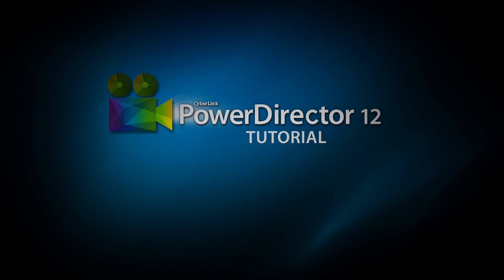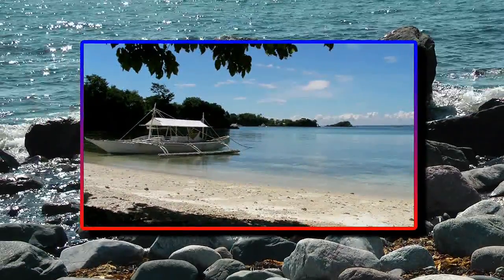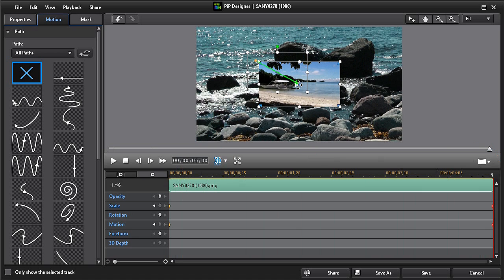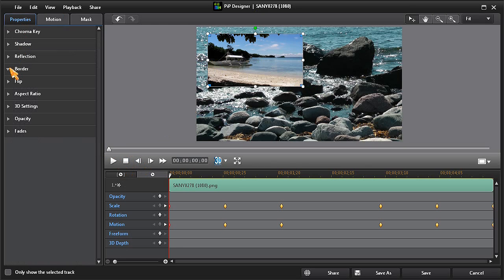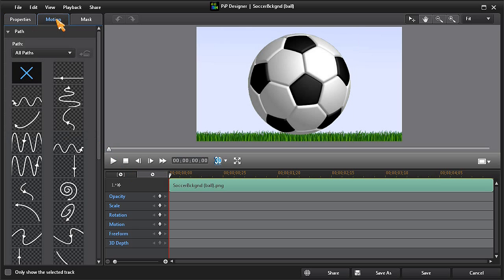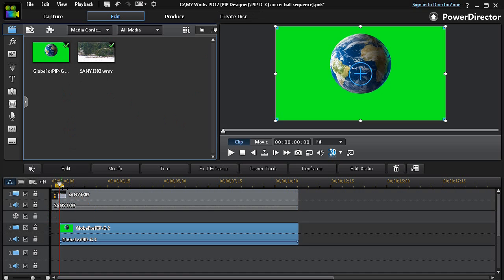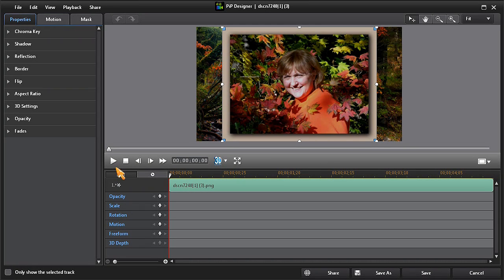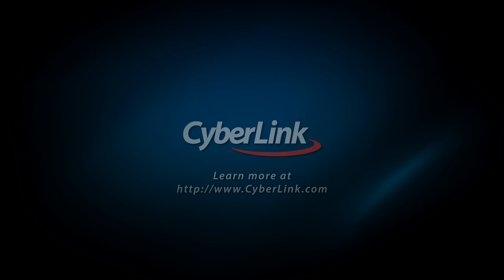Overlay Graphics on Videos and Design Graphic Animation | CyberLink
Overlaying graphics on a frame of video is a complex process and, in most video editing software, one that is hard to master. Power Director allows a user to complete this process quite easily, including adding effects such as:

•      Titles
•      Menus
•      Particle Effects

The difficulty that normally goes along with this process stems from the fact that, in order to add the graphic and animate it, additional video tracks have to be added and the animation has to be designed from one frame to the next. In PowerDirector, these functions are all available in the PiP Designer window, which offers tools that allow you to do all of this visually, vastly simplifying the process. No real video editing or animation experience or abilities are required.

To use this feature, you only need to learn to work with the timeline and the interface, which are both easily understood.

The screen is divided into three parts: the Effects Properties, the Preview and the Keyframe Timeline sections. The process starts by adding the main media to Track 1. Add the other media to Track 2.

Back in the PiP designer, clicking on the Modify key allows you to edit the video. The first step is to create a motion path for the PiP element, which you can do by choosing a predefined motion path or by clicking on “X” to create your own. The options are found under the “Motion” tab.

This creates a motion keyframe at the beginning and end of the media. The Scale keyframe on the time line allows you to scale the image up or down along the time frame. Click on the icon to open it.

You can adjust the position or size of the PiP element by using your mouse to pull the edges out or move them in. You can also set the position of the PiP element by simply dragging it to the desired position on the keyframe. Adding keyframes can be done by positioning the scrubber on the time line and duplicating the frame before or after it and repositioning or rescaling the image

You can add effects such as shadows, blurs and other predefined effects to the motion by simply clicking on the appropriate icons. Play back the frames and you’ll see the PiP element follow your animation path, scale up and down as you set it to according to the keyframes, along with whatever effects that you added to the video.

These effects can be used to add motion to graphics, constructing frames completely from scratch. Adding the elements to the tracks, defining paths and scaling is identical to the process described above. Rotation effects can be added by simply selecting the effect.

Other effects such as Chroma key (blue screen and green screen) can be added by selecting the appropriate effect from the Effects Properties menu.

This process is powerful, but should be more or less intuitive for anyone who has worked on video or image editing software in the past. Objects can even be masked off quickly and easily with predefined masks.